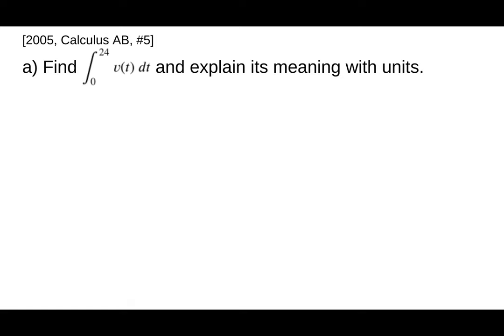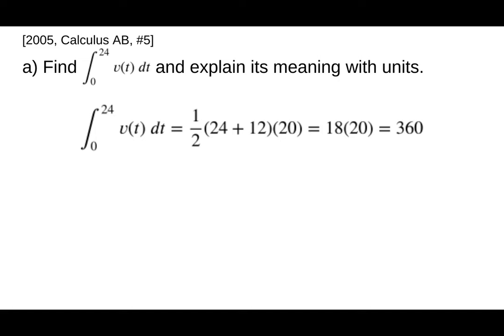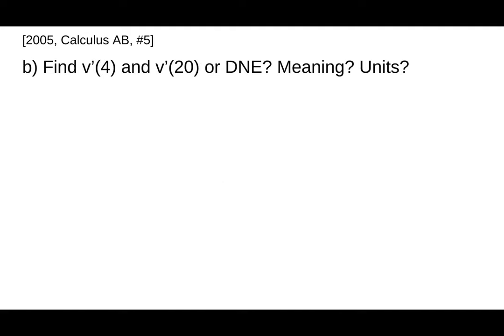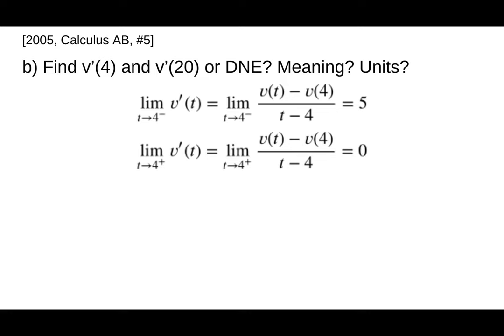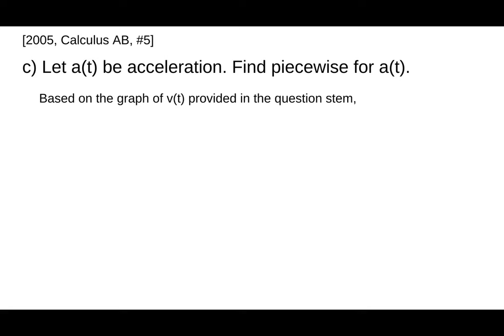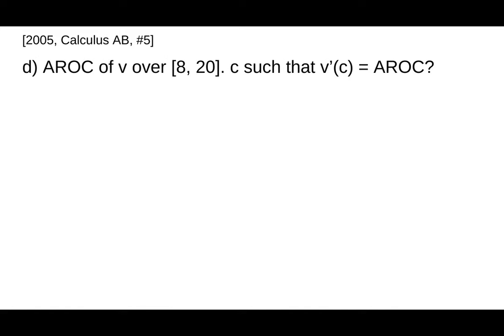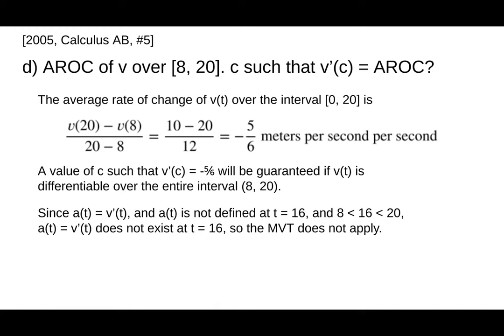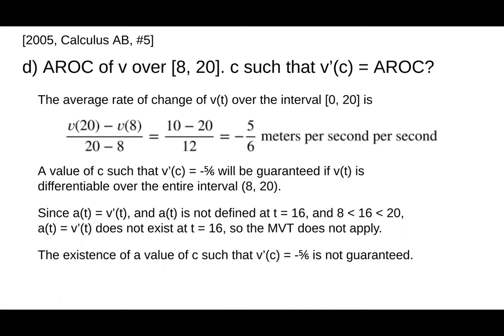AP Calculus AB - 2005: #5